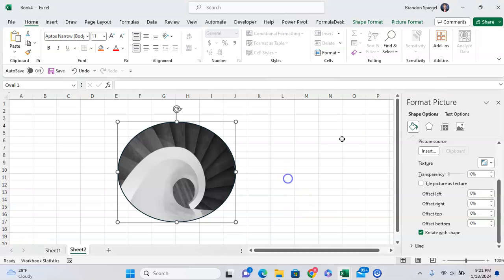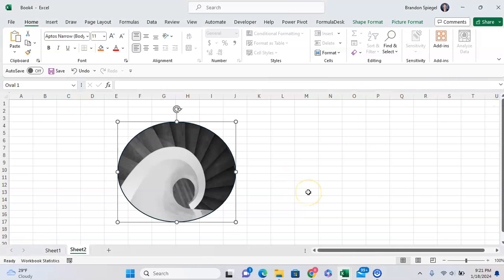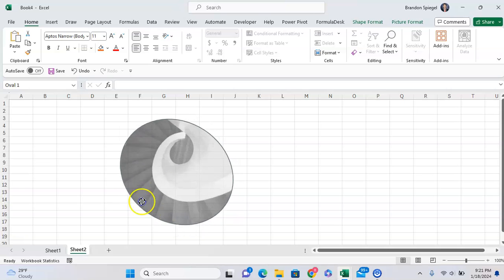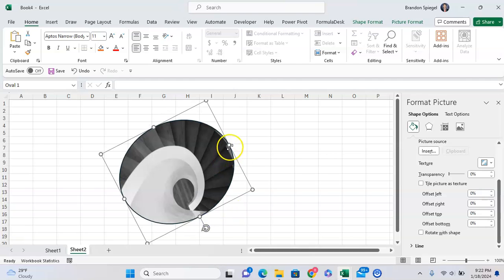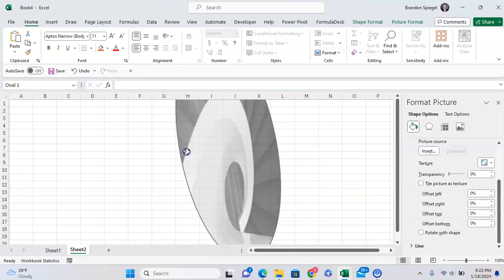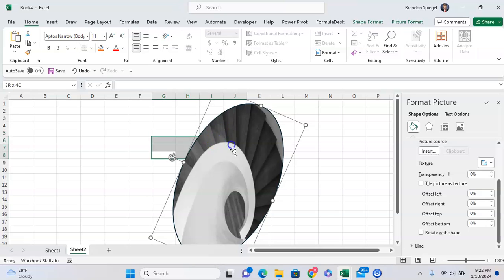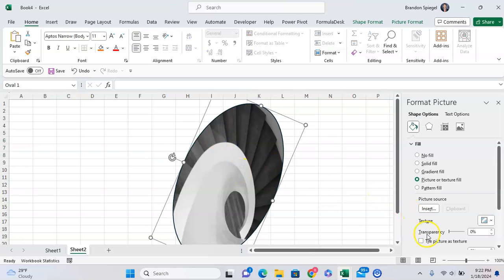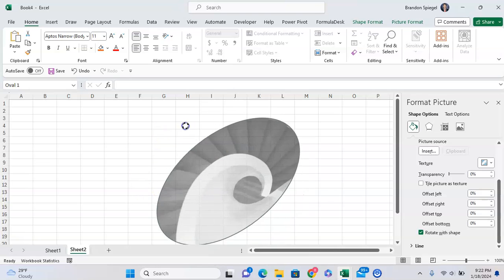How to Have an Image Rotate or not Rotate with Shape its inside of in Microsoft Excel!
In this tutorial, I want to show you how you can have an image rotate or not rotate when you have a shape that is filled with an image. This is one of the advanced fill settings when you are filling a shape with an image, and will go a long way in helping you present your sheets as you would like.